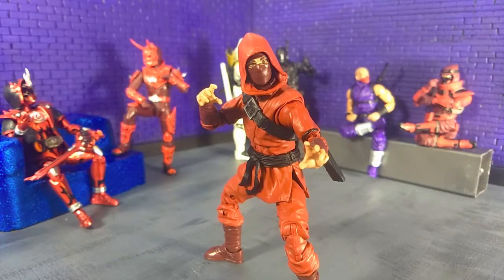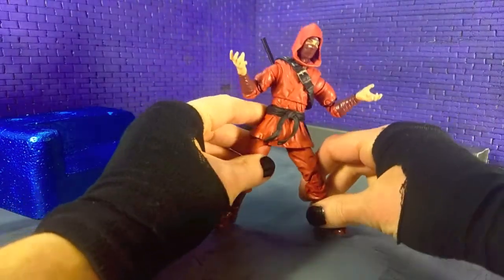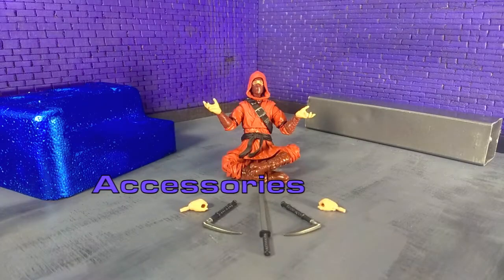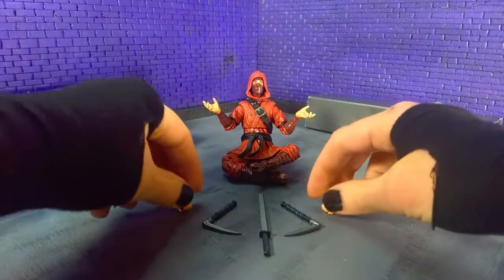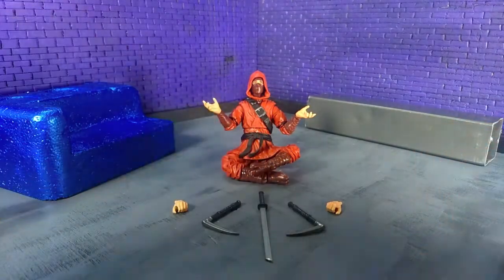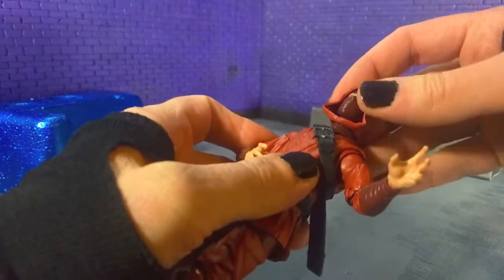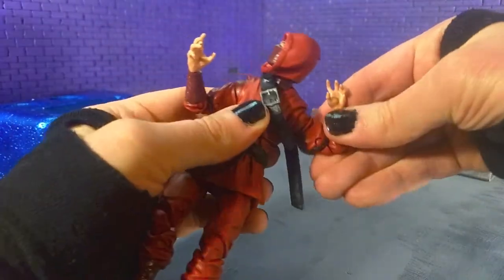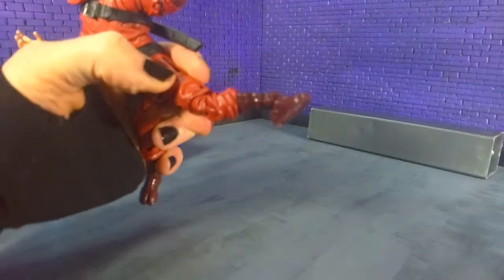Marvel Legends Hand Ninja review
Hasbro continues to bring out some solid army builders with the Marvel Legends Hand Ninja! Let's see how this one might or might not meet your red ninja legion needs.

My eBay listing for the BAF legs: